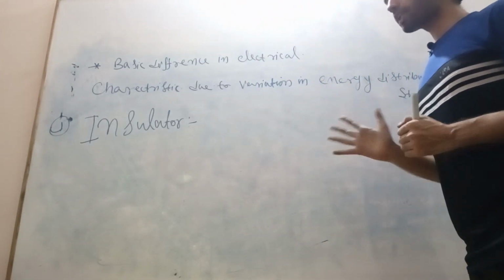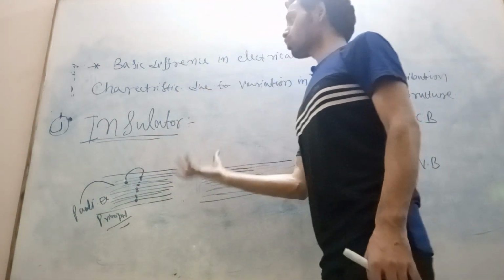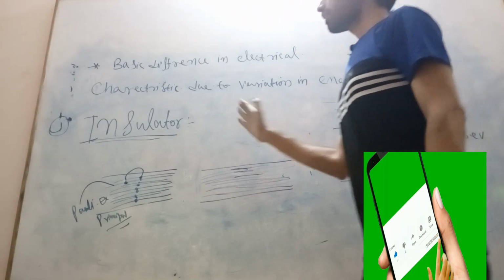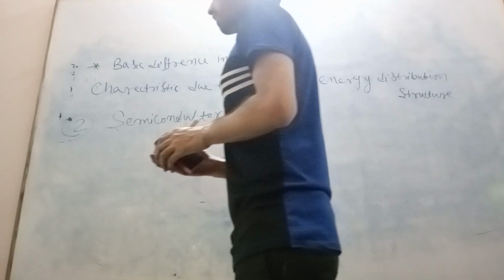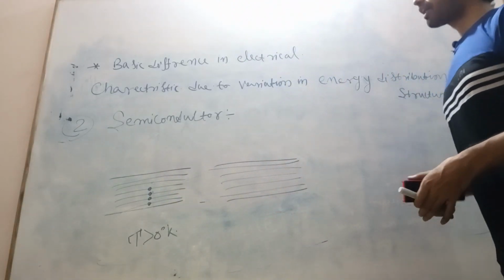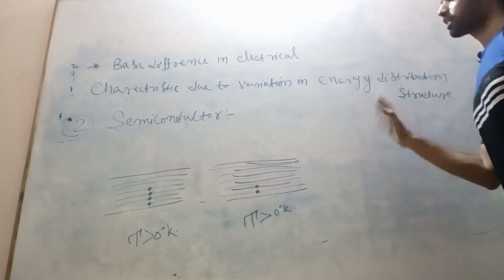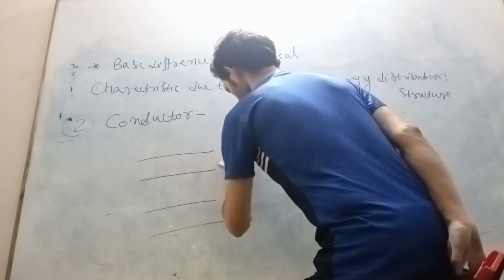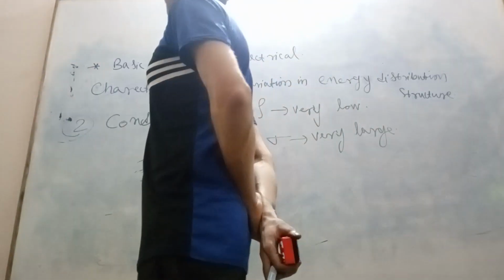Insulator Semiconductor Metal | Electrical difference b/w Metal Semiconductor Metal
Insulator Semiconductor Metal Electrical difference b/w Metal Semiconductor Metal Semiconductor Hello student Hi as you know very well that we have completed all the about effective mass let's discuss about the electrical difference metal semiconductor Insulator . Let me ask you one thing what that which make every material unique in this word ? Is it something like energy distribution that occur in every solid or something else ? what type of splitting is there in discrete energy level is it simple or complex ? do you have any clue about metal semiconductor insulator in term energy band i hope its like tip of the ice burg for you because you are now much familiar about energy band formation to know more about this watch this video till the end and also watch my upcoming all the video in electronic device and circuit till the end. if u have any query related to subject like electronic device analog electronics digital electronics and department of electronic and communication engineering then contact me through the given link below is

ELECTRONIC GYAN# Insulator Semiconductor Metal# Electrical difference b/w Metal Semiconductor Metal# Semiconductor